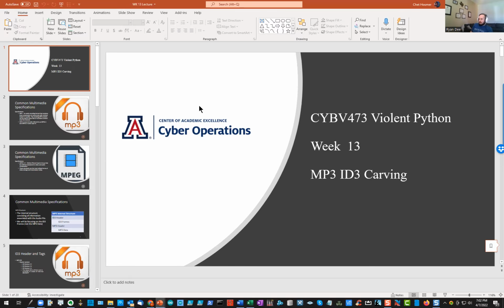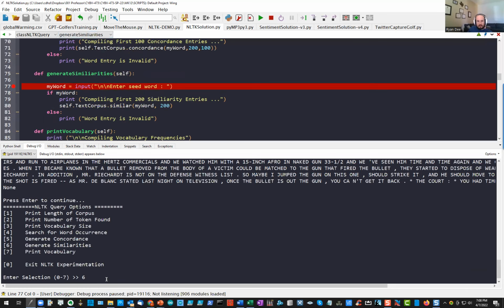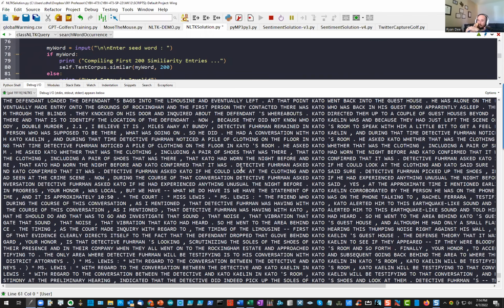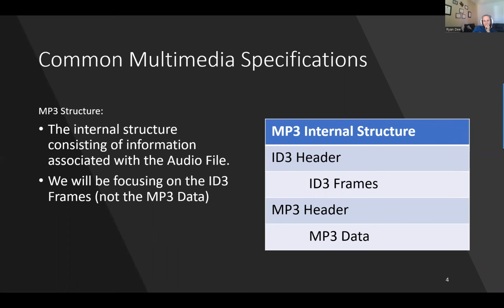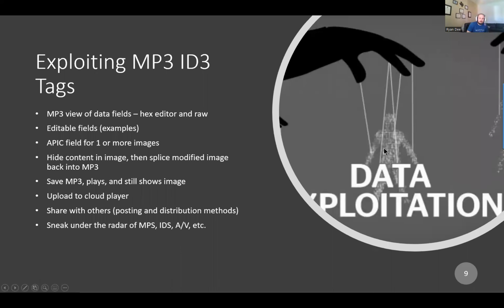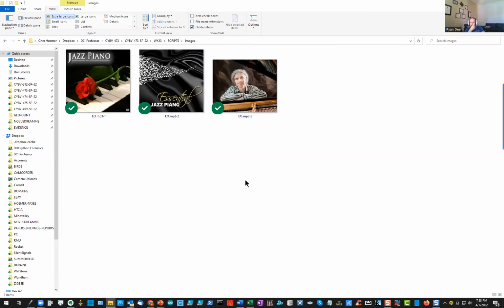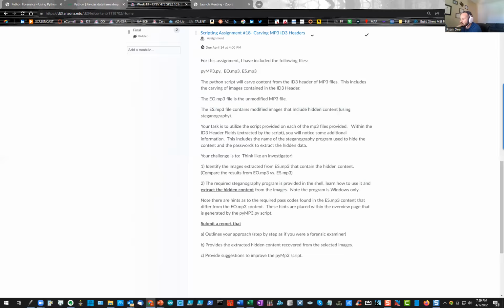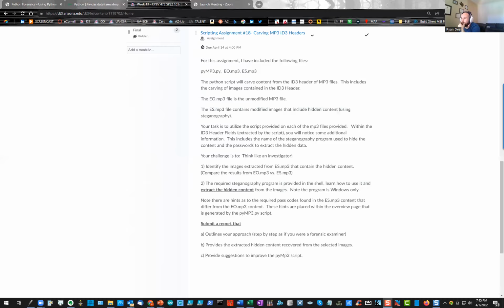CYBV 473 FA25 Week 13 Webinar